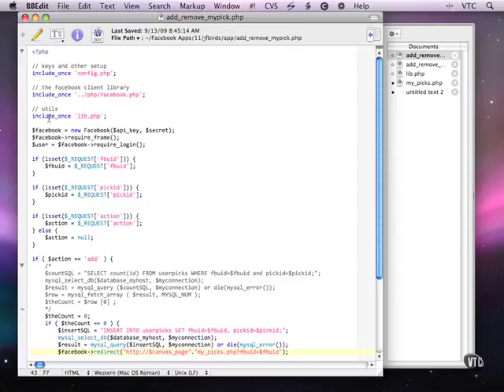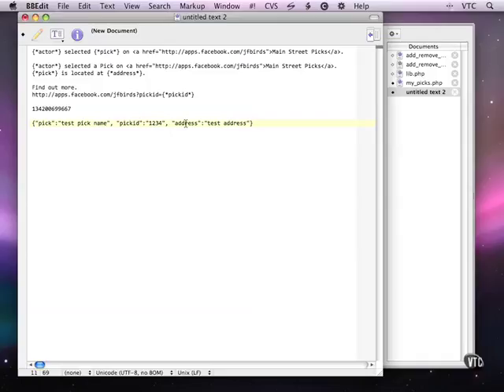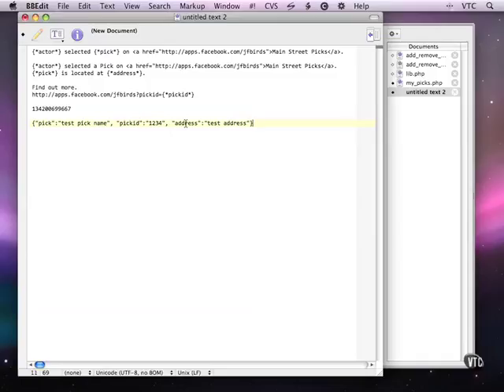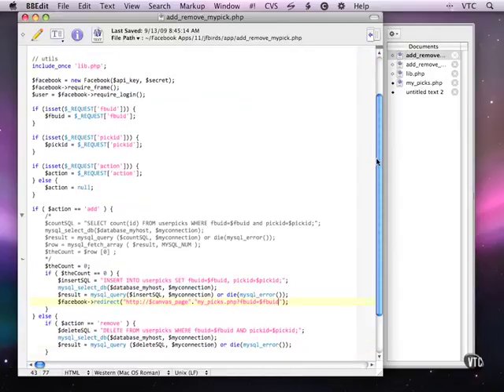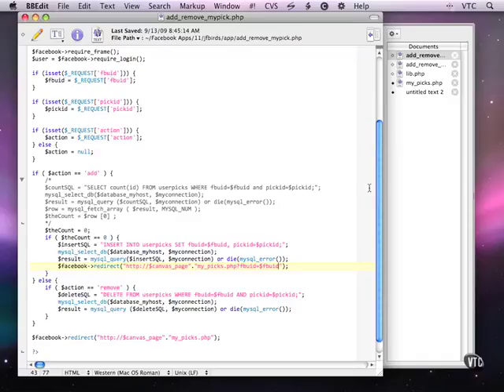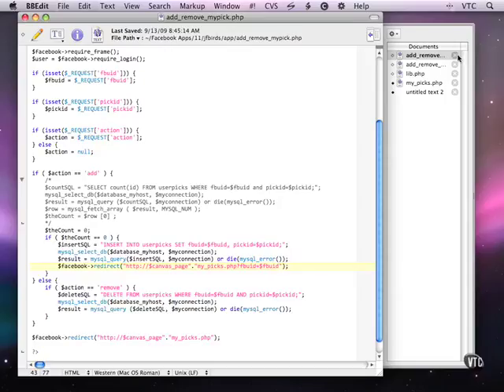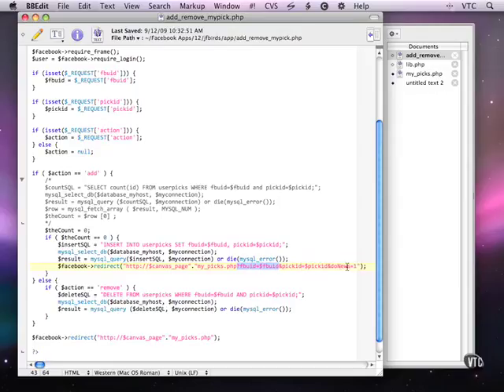Increasing Your App Interactivity PART9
Increasing Your App Interactivity